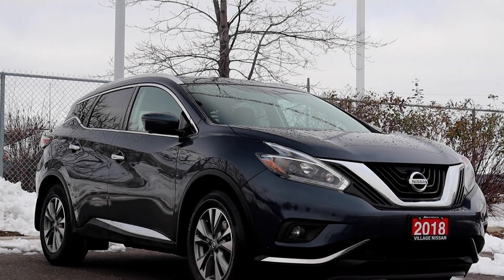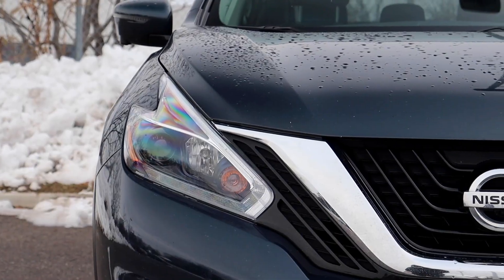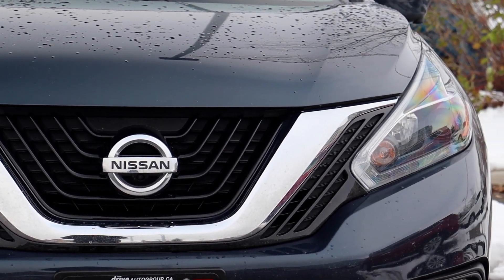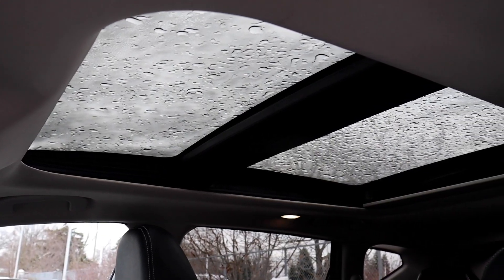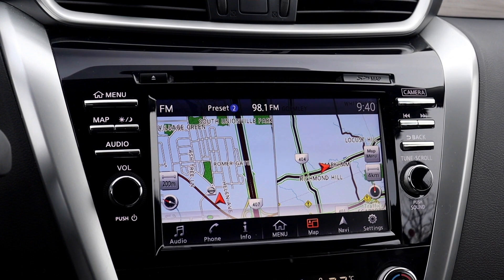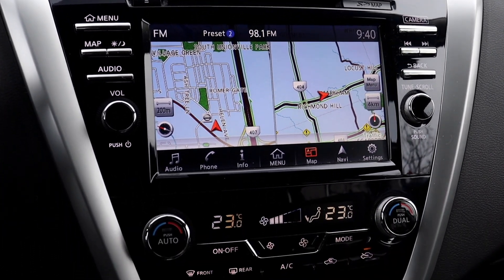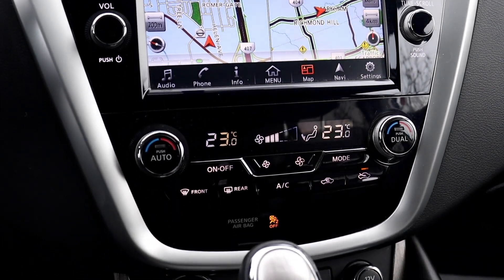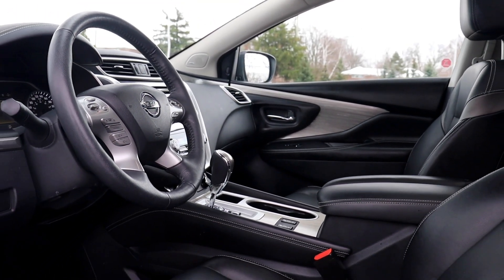2018 Nissan Murano SL - Reconditioning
Pre-owned & Drive Shield Certified 2018 Nissan Murano SL at Village Nissan!

786A